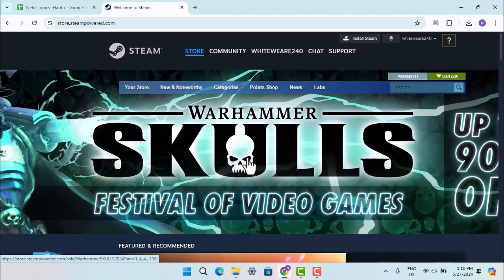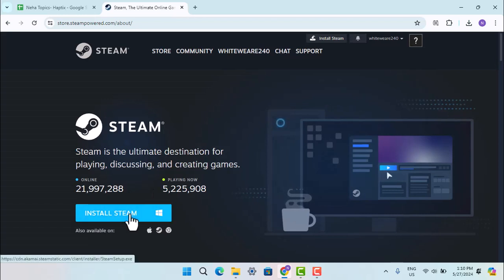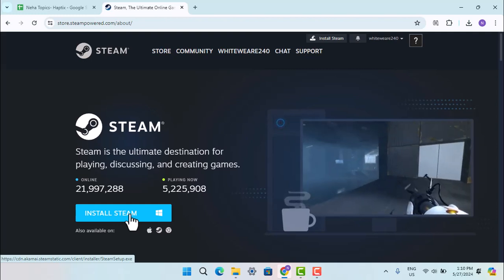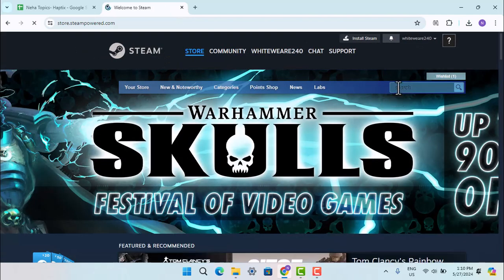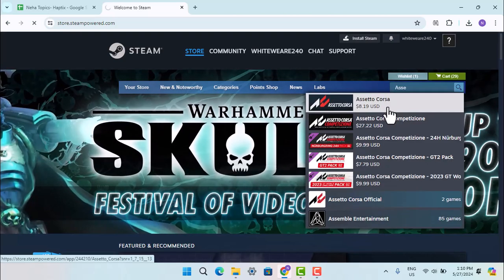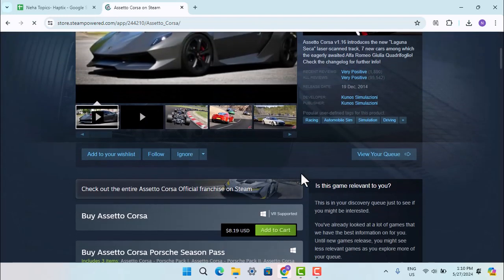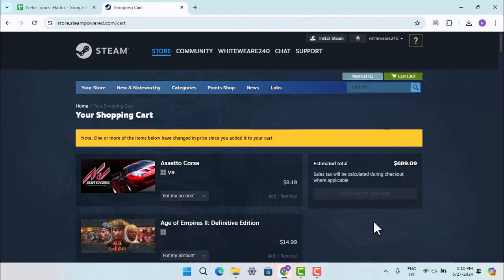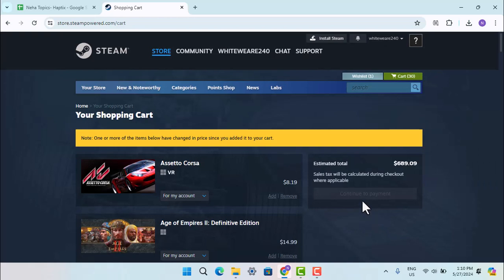How To Download Assetto Corsa On PC/Laptop !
This Video Is based on How you can Download Assetto Corsa On PC/Laptop.

Chapters / Timestamps
0:00 Introd
0:12 Download Assetto Corsa On PC/Laptop
1:13 Outro